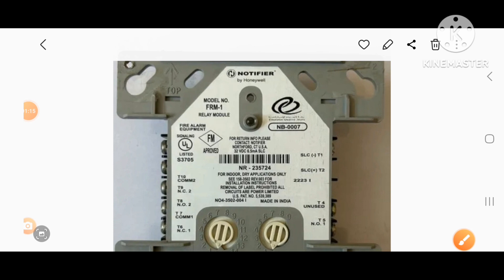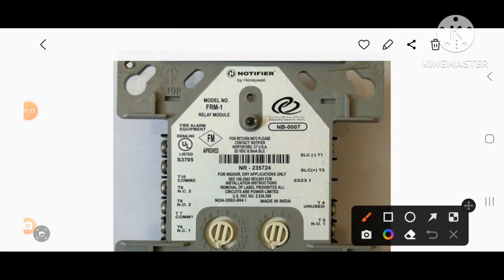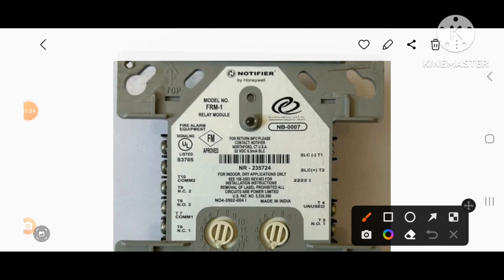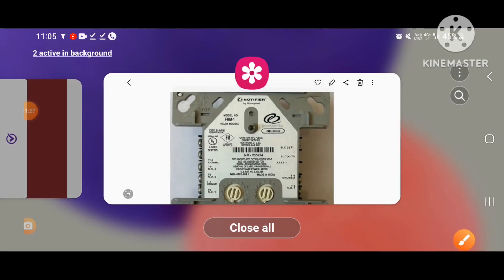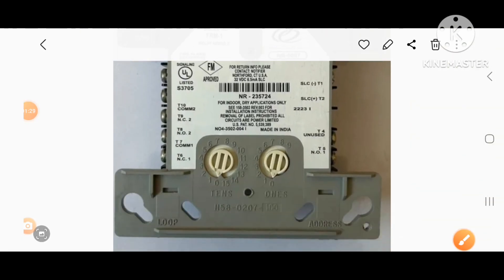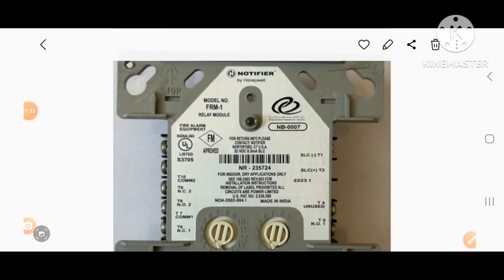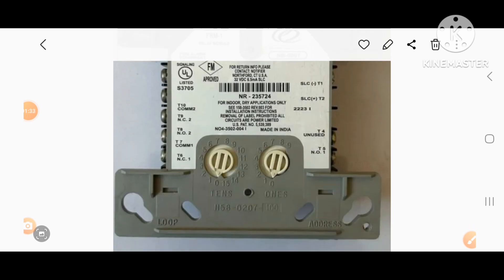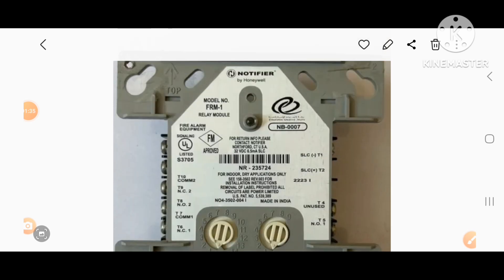Difference between Relay Module and control module of Fire Alarm system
firealarminterfacewithaccesscontrolmodules

BEST REGARDS

firealarminterfacewithaccesscontrol
firealarminterfaceforforealarm interfacemodule interfacemodulewithforealarmsystem interfacemodulehoneywell interfacenodulesimplex firealarminterfacemodule firealarminterfacewiring firealarminterfacerelay firealarminterfacepanel accesscontrolfirealarminterface interfaceunitfirealarm intwrfaceunitinfirealarmsystem interfaceunit controlrelay controlrelayinfirealarmsystem controlrelaywiringdiagram emergencyexitdooralarm firealarminputoutputmodule accesscontrolsystemwiring dooraccesscontrolsystemwiringdiagram dooraccesscontrolsystemwiringdiagraminhindi accesscontrolsystemconnectiondiagram accesscontrolsysteminhindi accesscontrolsystemtraining

buildingsecuritysystem damper interface  securitysystem firedamper  smokedamper module interface  freshairdamper  LOWCURRENT  fireandsafety firealarmpanel firealarmsystem buildingsecurity fireprotectionsystem technicalraja technicalyogi technicalgruji technical electronics alarm automation BMS SECURITYALARM buildingmanagement technique firealarm  fireprotection safety hvac ducting duct damper smokedamper freshair  technology fire firefighting interface connection subscribe firefightingsystem panelroom video  firesafetysystem technical tech techno technicalgamberz youtuber technicalvideo  technicalvideos  alarmsystem firealarmmaintenance firealarminstallation maintenance firealarmtechnician operation  electronicstechnician firedetection detectionandalarmsystem نظام إنذارالحريق ف scienceandtechnology
فایرعلارمسسٹم techniciantraining फायरअलार्मसिस्ट            اردو   تكنولوجيا indianfirealarmsyatem indiafirealarm hindifirealarm   تكنيك हिंदीफायरअलार्मसिस्टम firealarmtraining  firealarmtraininginhindi firetraining paneloperationvideos firezone FIREDETECTIONANDALARM FIREDETECTIONSYSTEM
   indianfirealarm indian interface integrationsystem integration hindichannel integrated urduchannel टेक्निकल

firealarmrecentlyuploaded
foryou
firealarmsysteminstallation
firealarmpanelconnection firealarmsystemproject firealarmsysteminhindi
firealarmpaneltraining firealarmsysteminterviewquestion

zeta interface input/output module wiring connection and diagram

firedetectionandalarmsystem firedetectionsystem firedetectionalarmsystemwiringdiagram
firedetectionproject firedetectorsound firedetection firedetectorkitneparkarkehotehain
firedetectorconnection firedetector firedetection
howtodomaintenanceoffirealarmsystem   firetechnicianvideo firevideos  firealarmpracticaltraining نظام إنذارالحريق ف technology   indianguys  scienceandtechnology فایرعلارمسسٹم م techniciantraining फायरअलार्मसिस्टम indiafire  est3 gent zeta hindu urdu firealarmtroubleshooting indianfirealarmsystem indiafirealarm hindifirealarm हिंदीफायरअलार्मसिस्टम firealarmtraining  firealarmtraininginhindi firetraining fire FIREpaneloperationvideos DETECTIONANDALARMSYST EM FIREDETECTIONSYSTEM technical techniques saudifirealarm fireapanel detectionandalarm  shortcircuit opencircuit positiveopen device smokedetectors heatdetectors mcp manualcallpoint monitormodule controlmodule inputmodule outputmodule   autocheck autosearch isolator faultisolator shortisolator troubles gentbyhoneywell firealarmrecentlyuploaded firealarmsysteminstallation firealarmpanelconnection firealarmsystemproject
firealarmsysteminhindi
firealarmpaneltraining
firealarmsysteminterviewquestion
firealarmcontrolpanel
firealarmpaneltesting

relay

اردو میں فایر علارم سسٹم کی
firedetectionandalarmsystem firedetectionsystem firedetectionalarmsystemwiringdiagram
firedetectorconnection firedetector firedetection